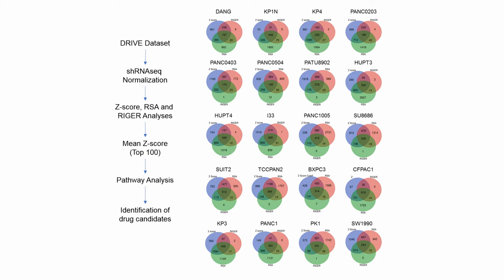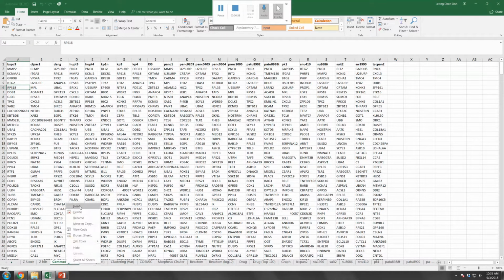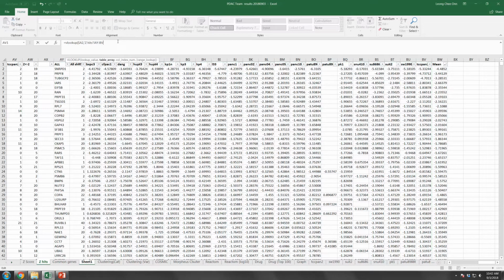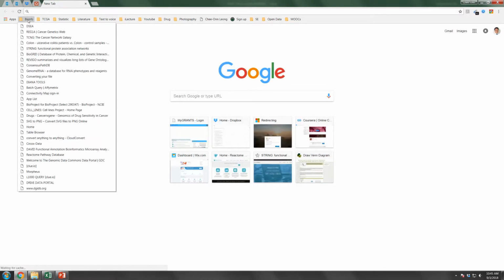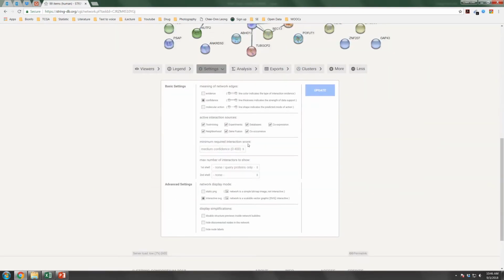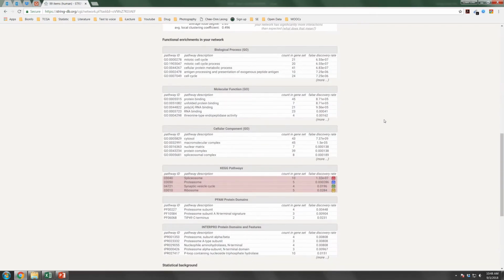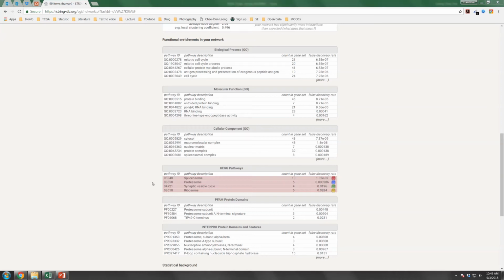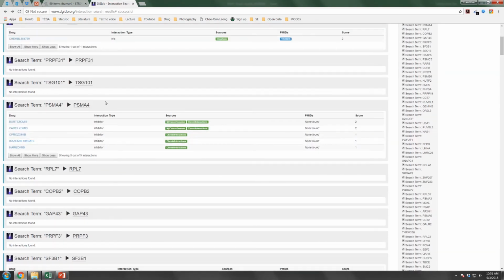06 Pathway analysis and candidate drugs